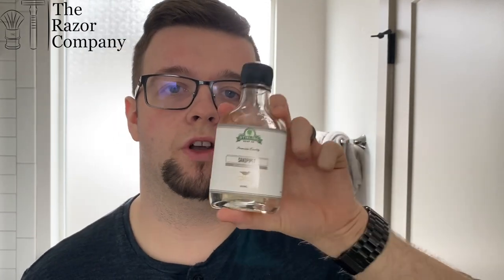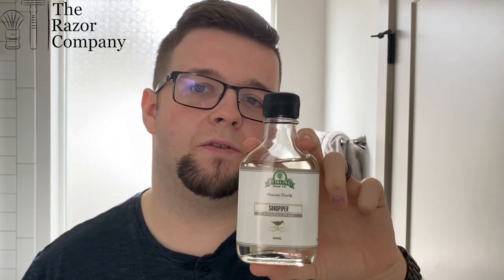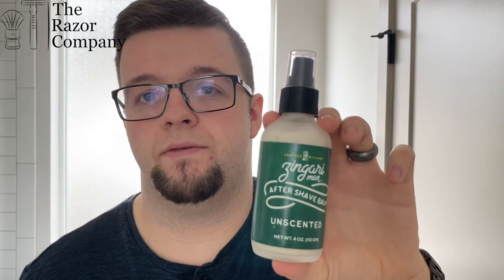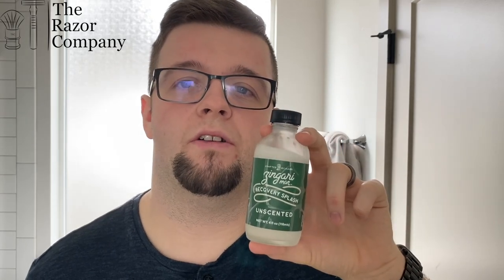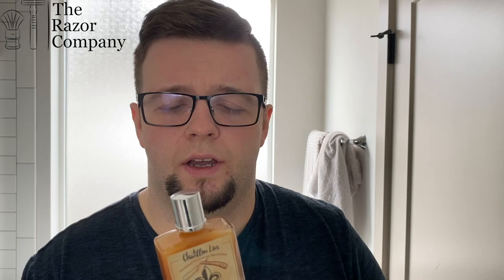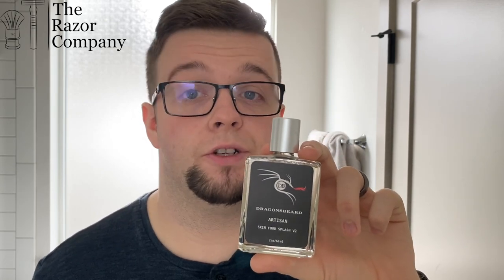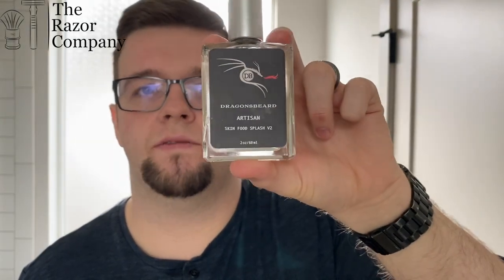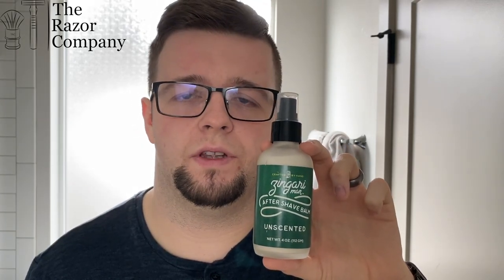How To Choose the Right Aftershave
Hey guys, Jack here - with another video in the TRC how-to series.

Today, I'm going to explain to you HOW-TO pick the right post-shave products for your needs and/or criteria.

Let's explain what these do:

Traditional Alcohol Splash:

Gives invigorating alcohol burn upon application.
Tends to carry fragrances very well given the similarity in makeup to perfumes.
Good if you don't struggle with sensitive skin but won't a good dose of fragrances.
I would typically recommend pairing this with the post-shave balm of your choice, given the regular lack of skin nourishing ingredients.

Alcohol-Free Splash:

If you don't like the burn, this won't have it.
Carries fragrance but typically not as well as its alcohol counterpart.
Are often containing skin-nourishing ingredients.
Will not dry out your skin

Post-Shave Toner:

These tend to be heavily oil based - so if you suffer with excessively oil skin, use very little or skip this product.
Because of the oils present, they tend to have remarkable skin nourishing properties.
They do not contain alcohol, so they won't give you that post-shave burn upon application.

Aftershave Balm

Typically, the most nourishing and easy going on your skin.
Useful for multiple applications, not only shaving.
Good to pair with any traditional alcohol splash.

All of these have their applications but use this information to find the right product for you.

As always, feel free to use the comments section to ask any questions you have.